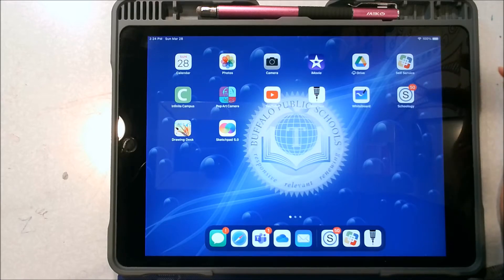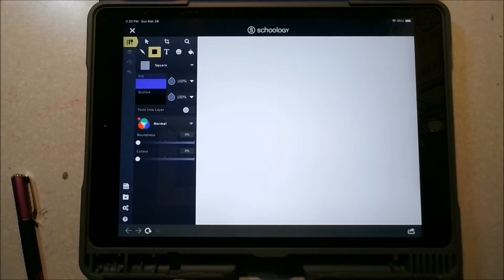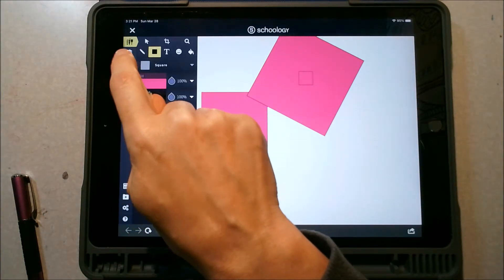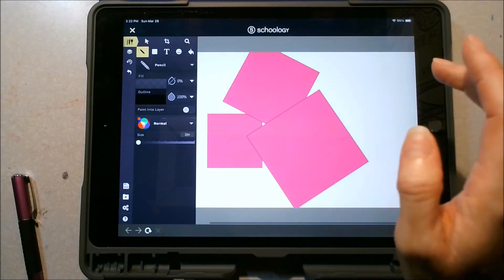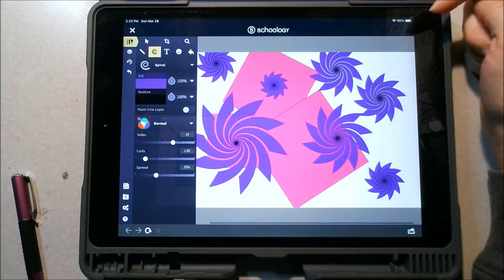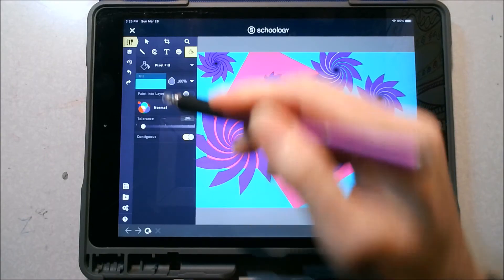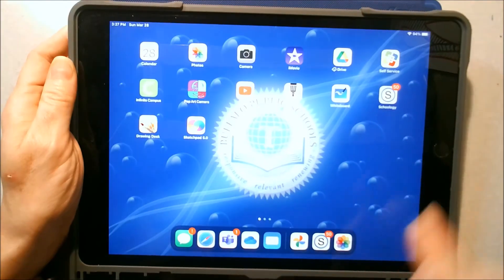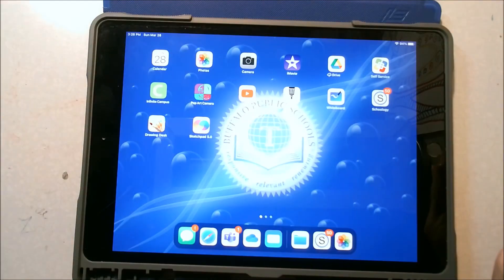Digital Art with SketchPad 5 0